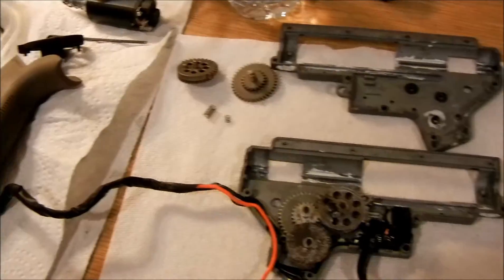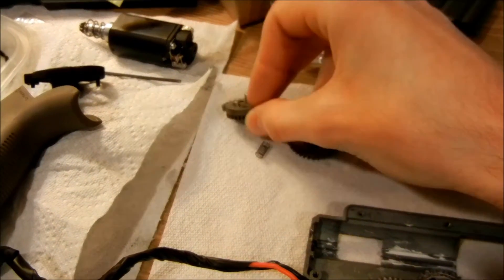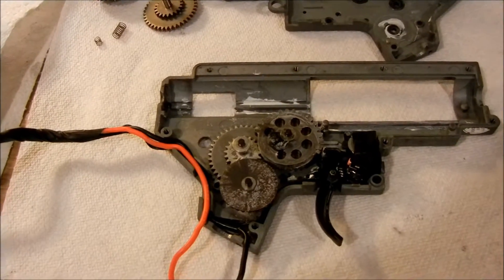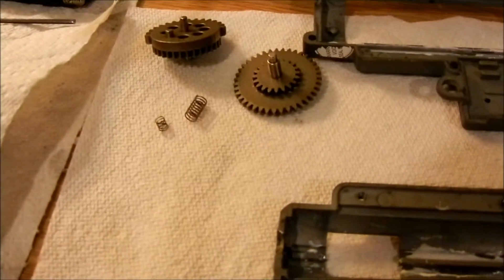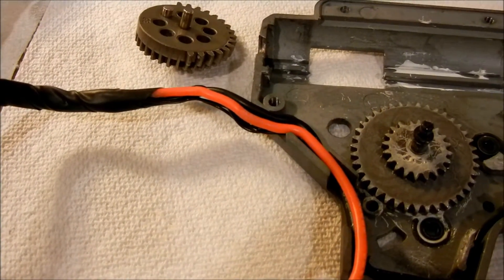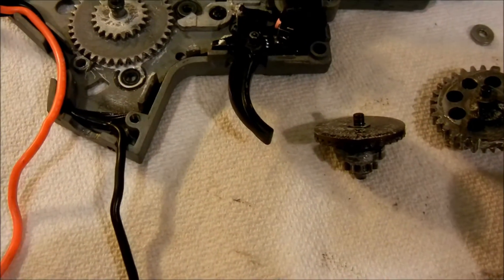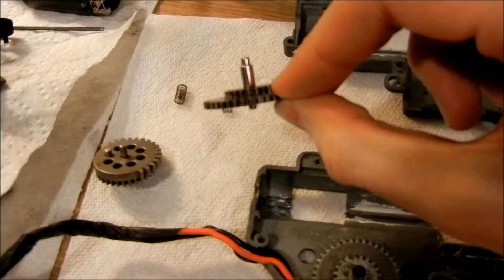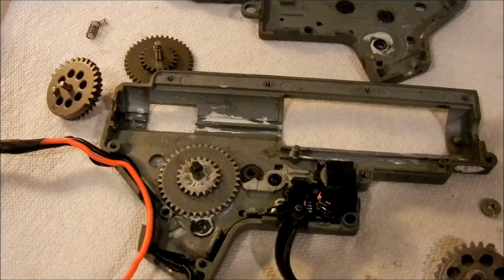How to convert VFC gears into non-auto-shimming gears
In this video, I show a simple modification for any VFC gearbox which will instantly improve your gun's performance and durability. Converting your auto-shimming gears into non-auto-shimming gears can be a big improvement to your VFC rifle.